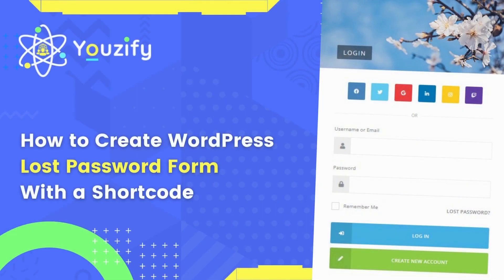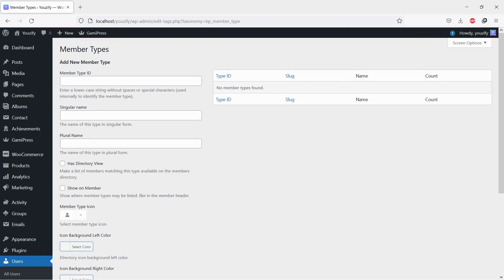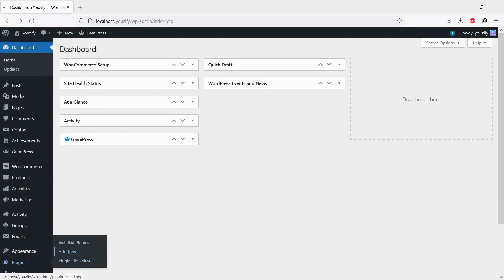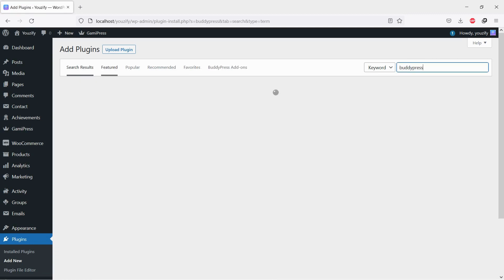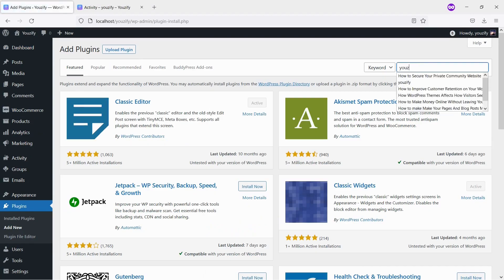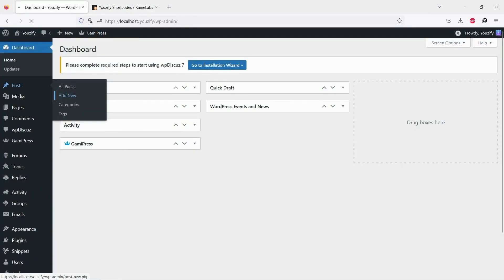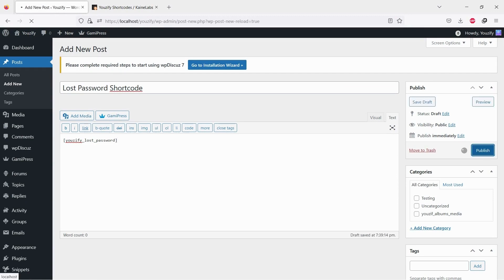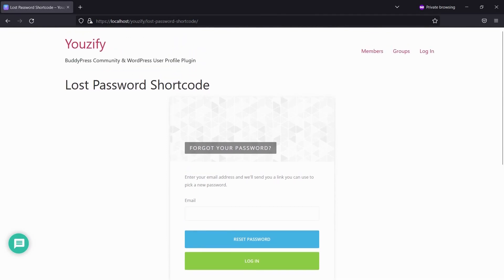How to Create a WordPress Lost Password Form with Shortcode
Hello Everyone. In this video, we are sharing with you How to Create a WordPress Lost Password Form with Shortcode. By default, both WordPress and BuddyPress does not offer this feature. But you can have it for free.

00:00 Introduction
00:20 Install BuddyPress Version
00:34 Install Youzify Lite Version
00:46 Paste the Shortcode on any place you want
01:00 Let's see the Result

Shortcode:

[youzify_lost_password]